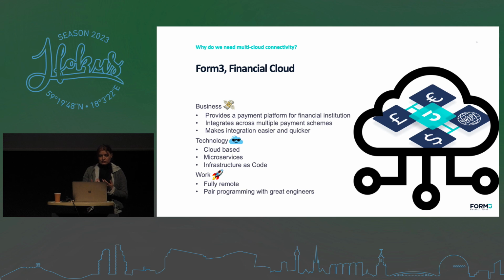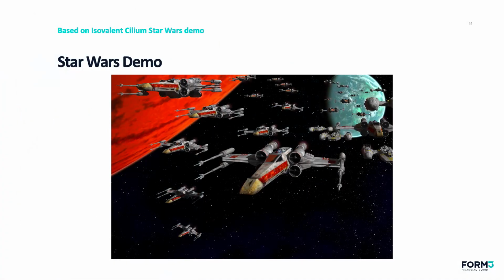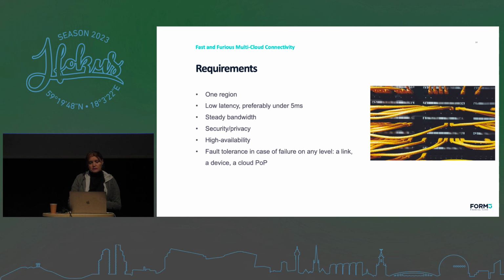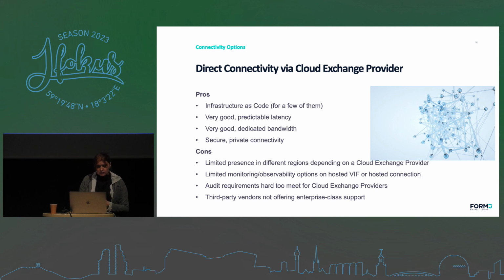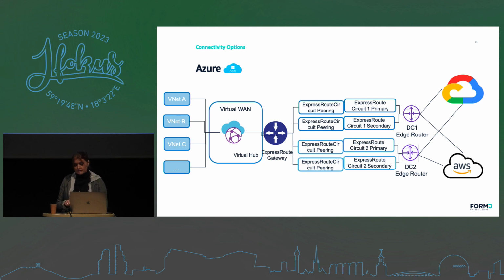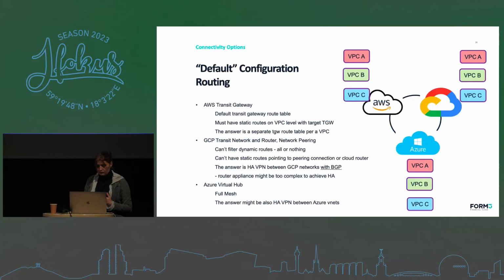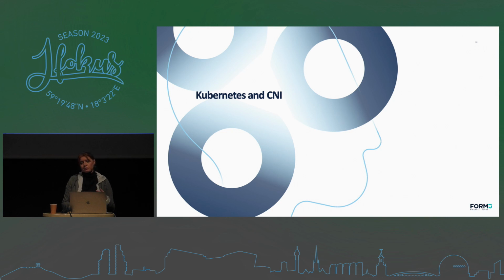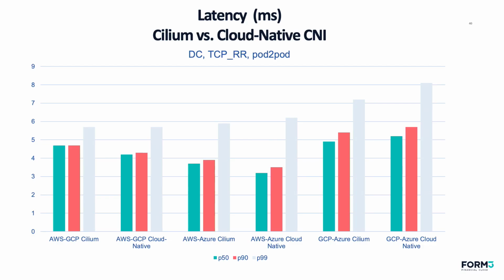Fast and Furious Multi-Cloud Connectivity by Patrycja Wegrzynowicz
In today’s world, one cluster or one cloud is not enough! The recent outages among top cloud providers made many companies reconsider their single-cloud deployments favoring multi-cloud architectures. But how to connect multiple clouds to achieve the best performance and security?

This talk takes you through practical challenges of building a network backbone for multi-cluster Kubernetes deployments across AWS, GCP, and Azure. You will learn about multi-cloud connectivity options, such as VPN, Network as a Service, or private connectivity, along with cloud-specific limitations, like MTU sizes, BGP quirks, or different HA setups.

You will walk away with practical knowledge of multi-cloud connectivity options with their strengths and weaknesses.

Patrycja Wegrzynowicz, Form3